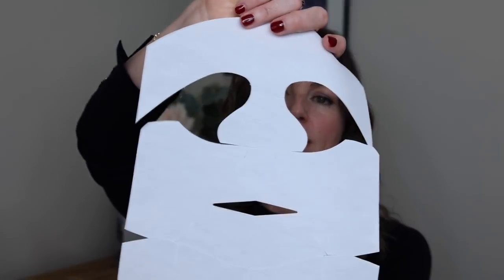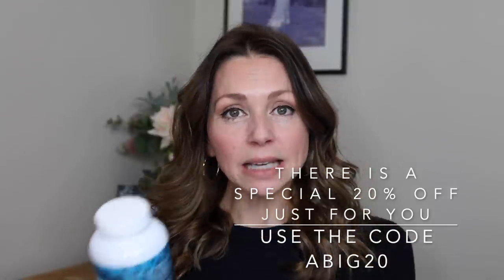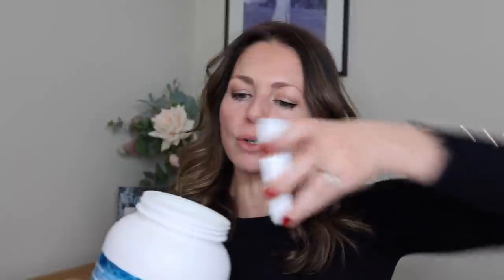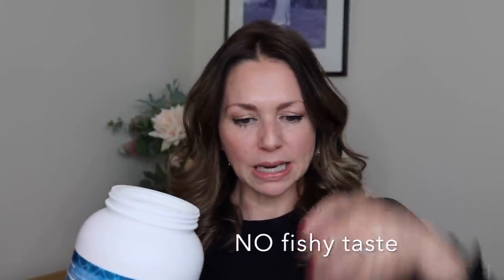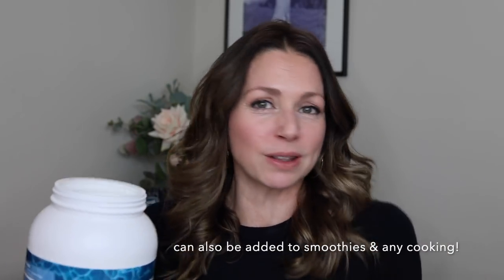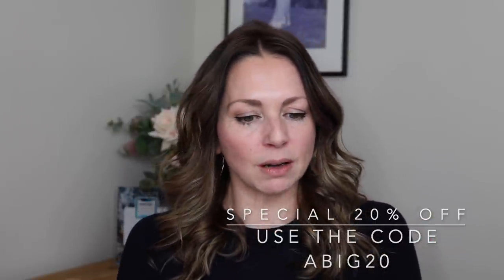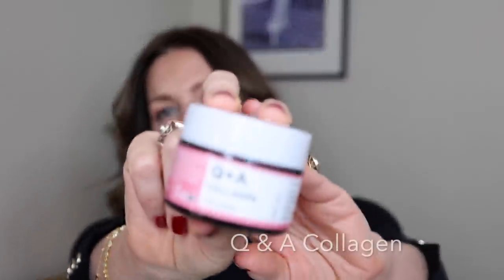Collagen for skin EVERYTHING you need to know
Collagen for skin does it really work? One of the questions I get asked a lot! Collagen in skincare, collagen in supplements, we all want to know the truth about collagen! So I have spent some time myth busting collagen and finding out everything we need to know about collagen.

I tell you all about the different types of collagen, marine collagen, vegan collagen and so much more. All collagen is not the same! What we do know is that collagen is an essential factor when it comes to skin ageing,  collagen can be one of the best ingredients for dry skin as well as a great skin ingredient for ageing skin, we all want plump skin, glowing skin and is totally safe to use.

In this video I share some of the best skincare products with collagen in and also one of the best collagen supplements I have tried this year.

Swiss Line
20% (for those outside UK)